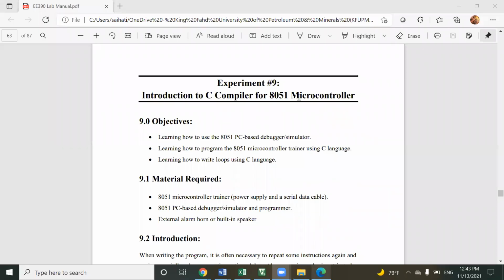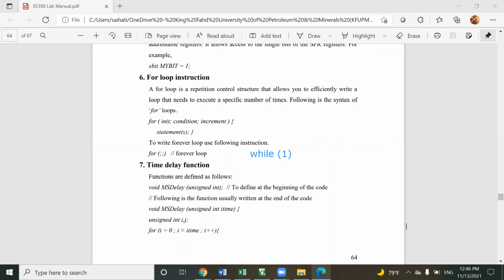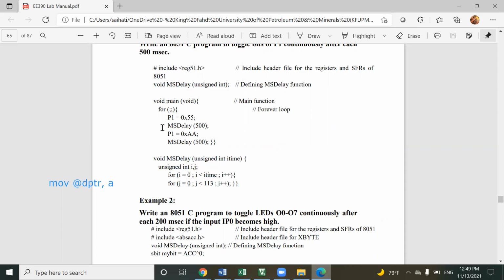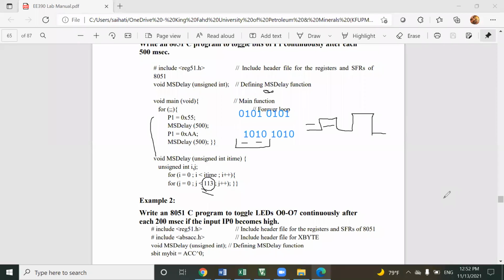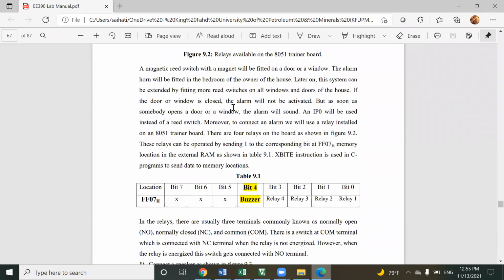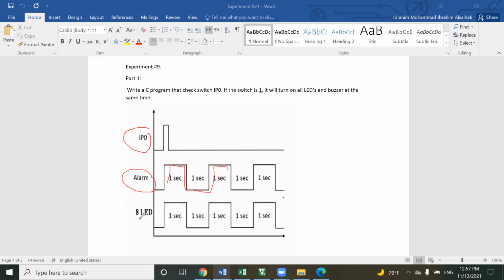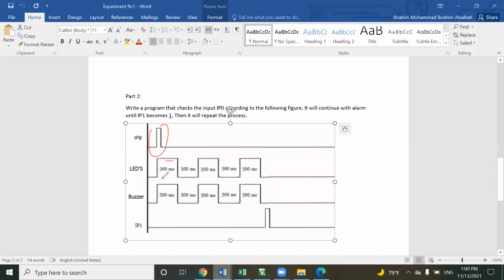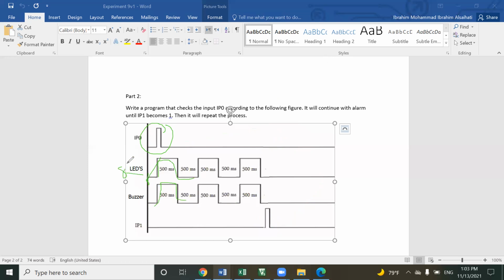EE 390: Experiment 9